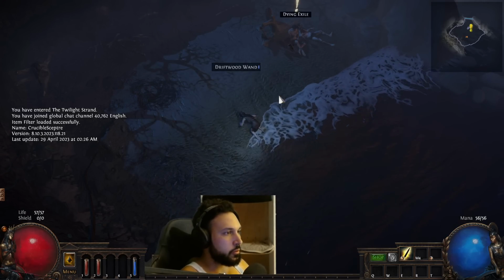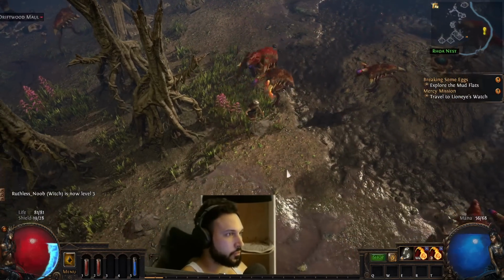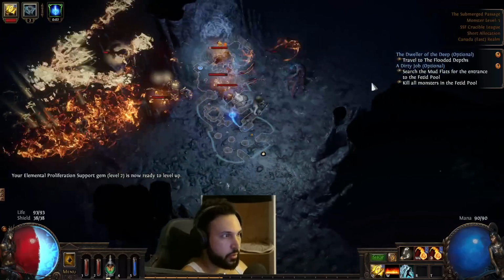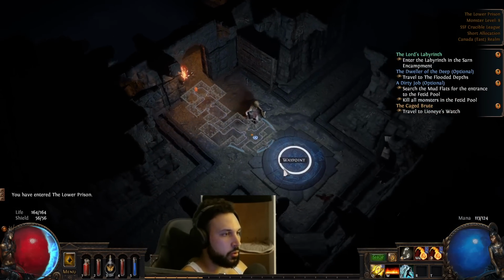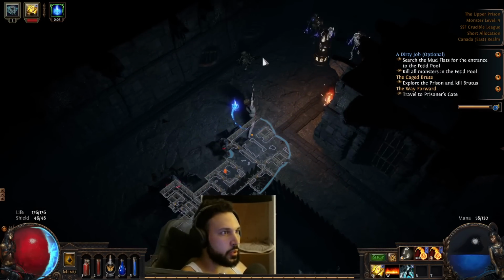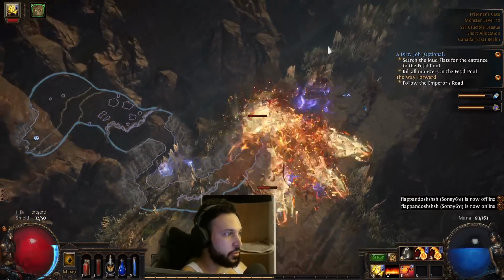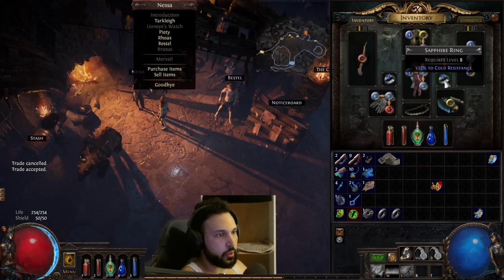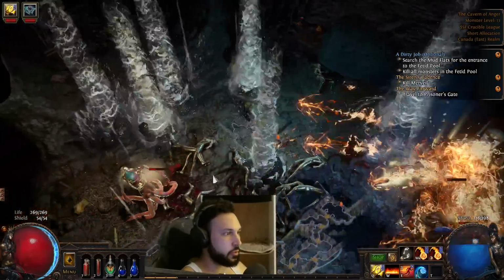[Path of Exile] Act 1 Witch Beginner's Guide & Pro Walkthrough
"UNBELIEVABLE Live Stream Moments! You Won't Believe What Happened on Twitch!"